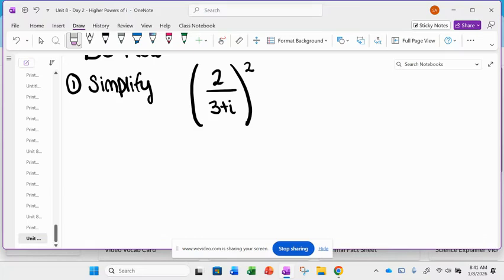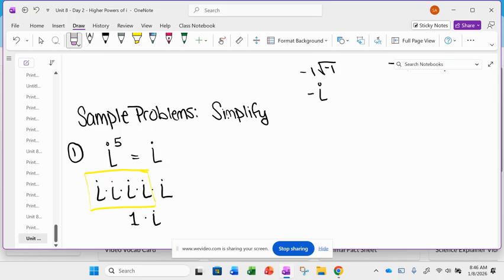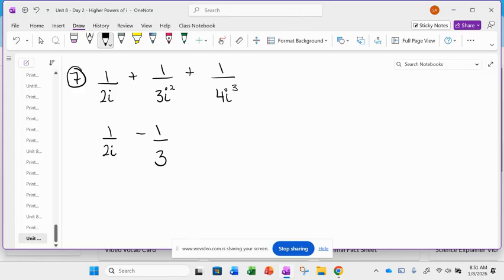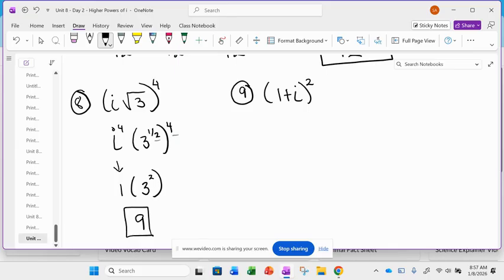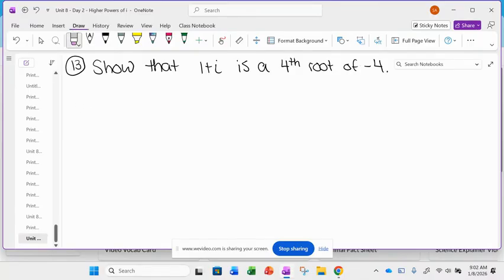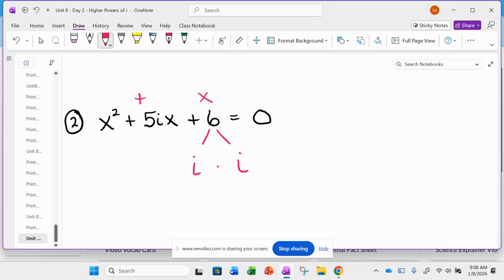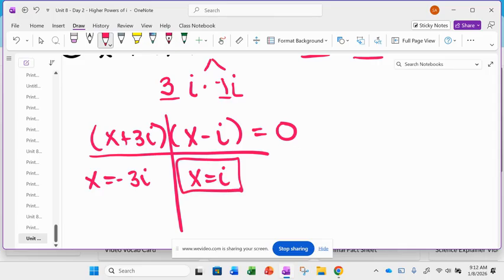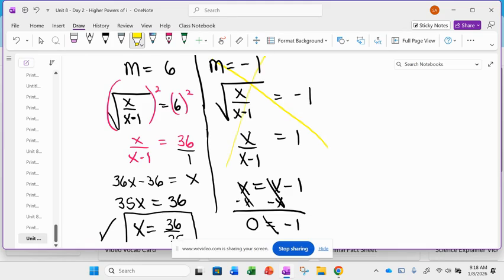Unit 8 - Day 2 - Higher Powers of i